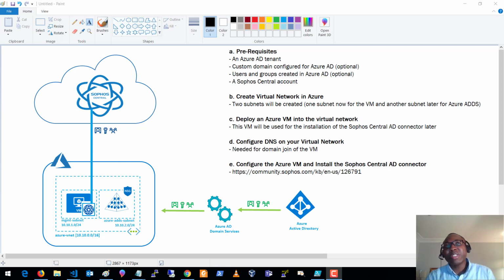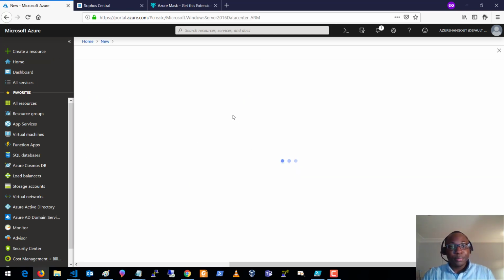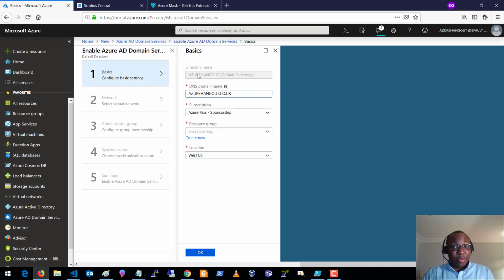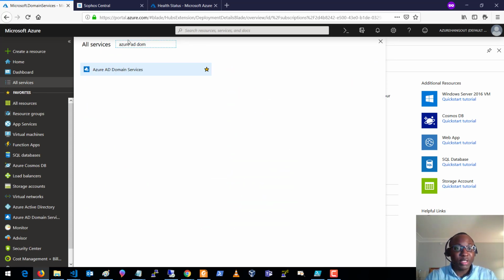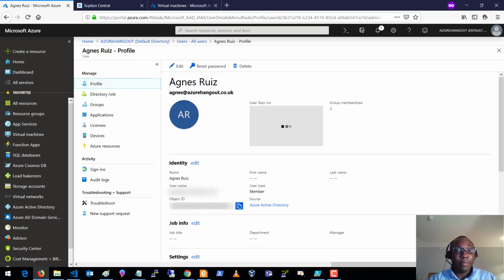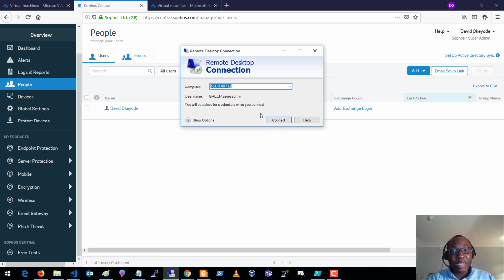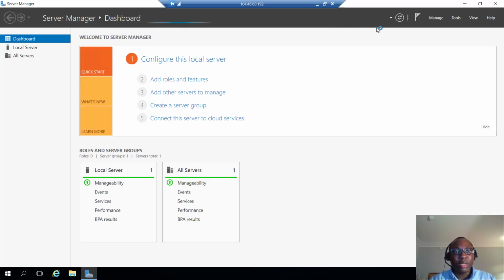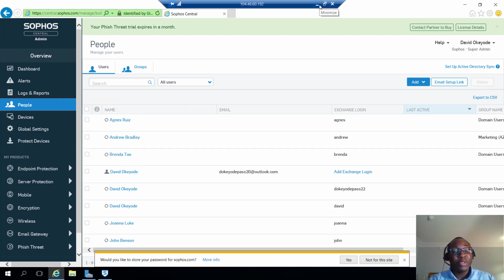Azure AD to Sophos Central Identity Sync Using Azure ADDS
In this recording, I'll be showing you a temporary option that you can use to synchronize your Azure AD identities to Sophos Central if you're operating an all cloud environment without having an on-premises or Infrastructure as a Service Active Directory structure.